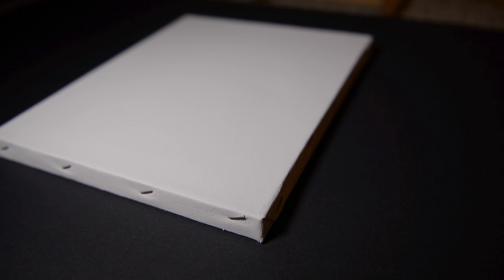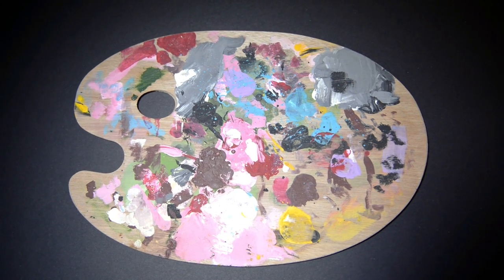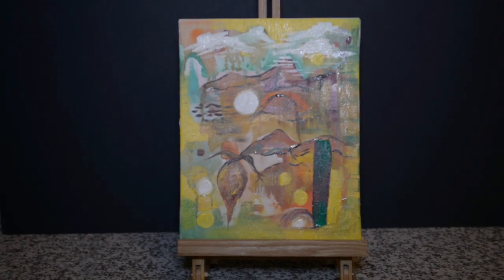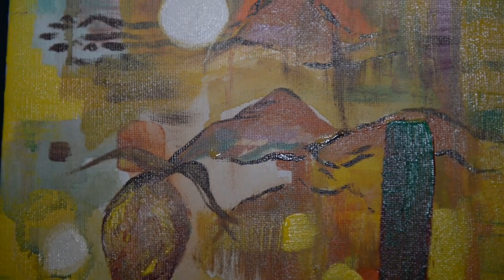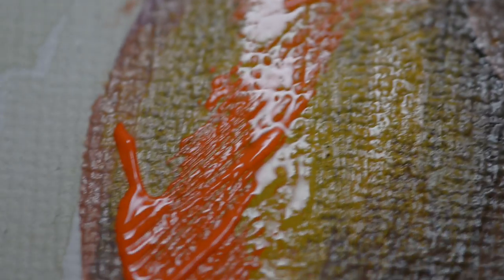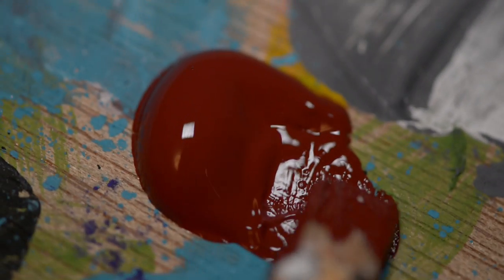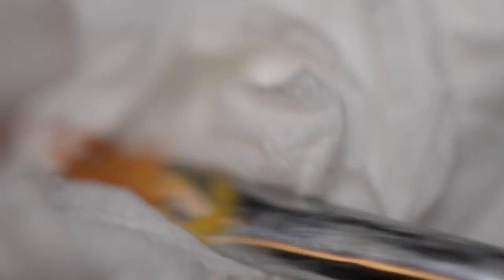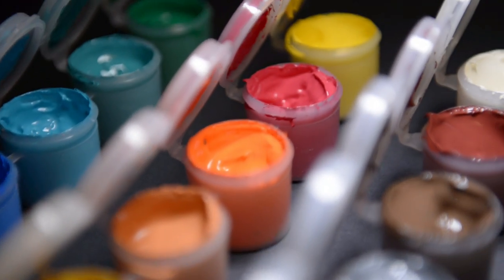Do It...Yourself by Zsofia Agoston